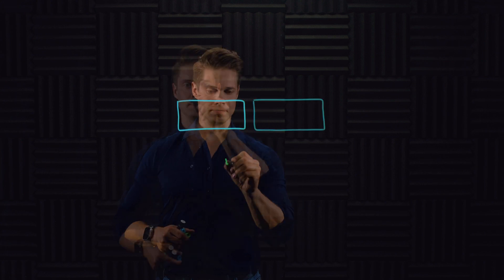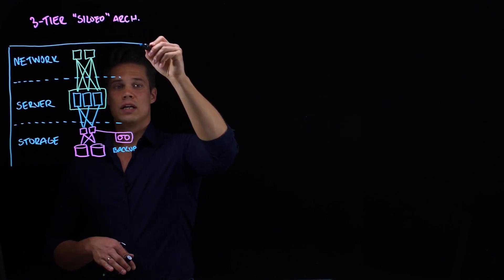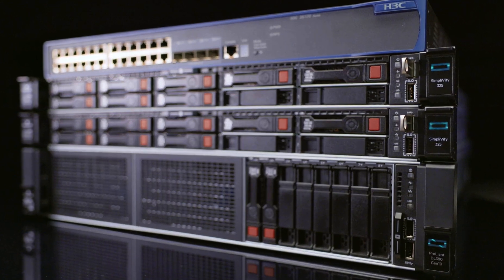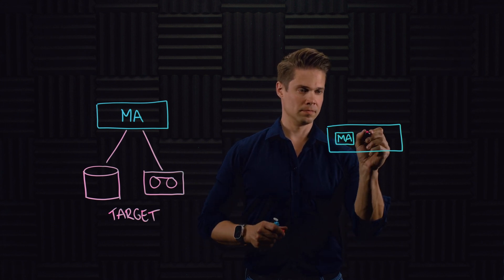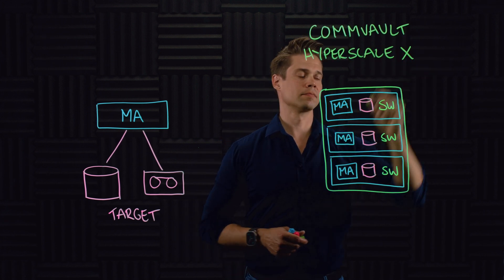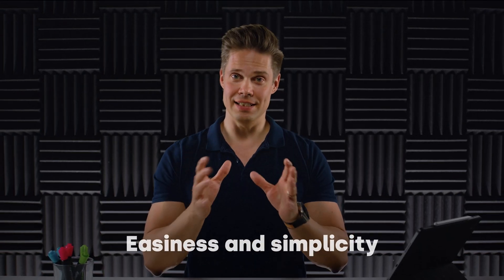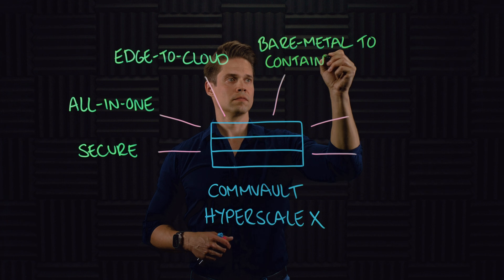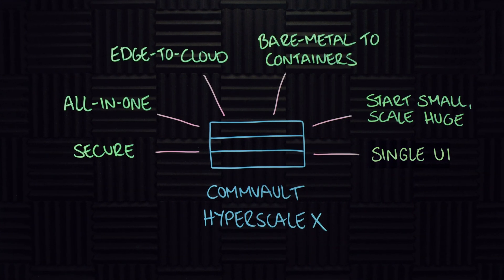Introducing Commvault HyperScale X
It's no secret I am a big fan of hyperconvergence. Mostly because of how simple it makes things. What if we took all that…and applied it to secondary storage? Well, we would get HPE Commvault HyperScale X.

📜 Table of Contents
0:00 Intro bit
0:49 Why Commvault HyperScale X?
1:30 The simplicity
2:38 Hardware overview
4:01 Built-in security
4:50 Summary